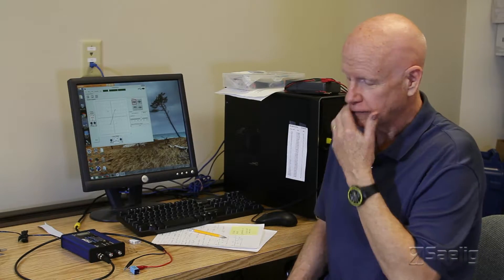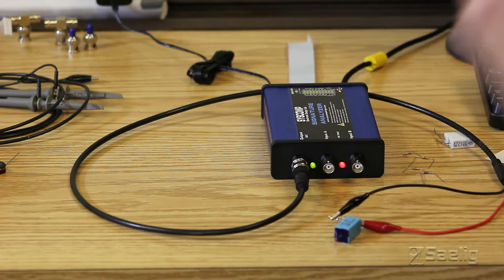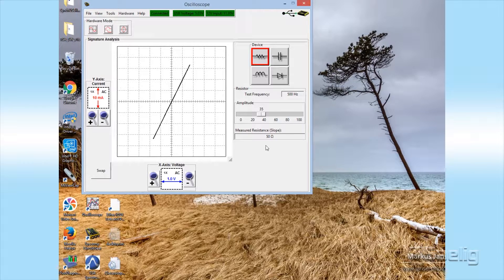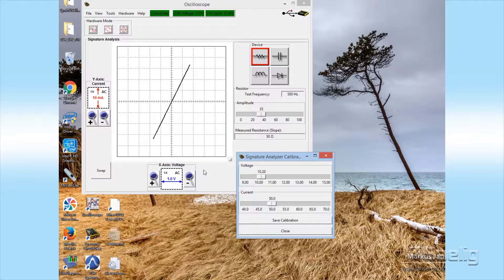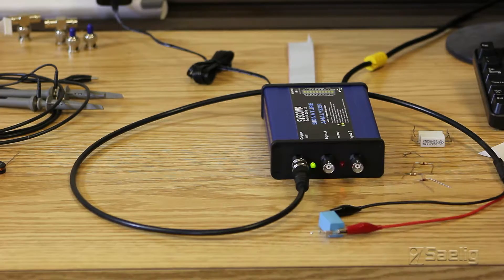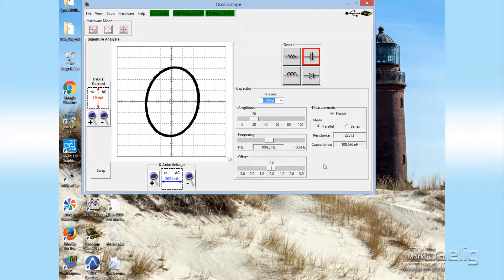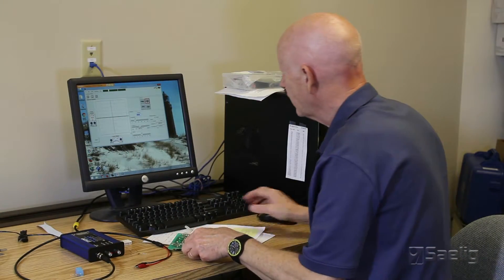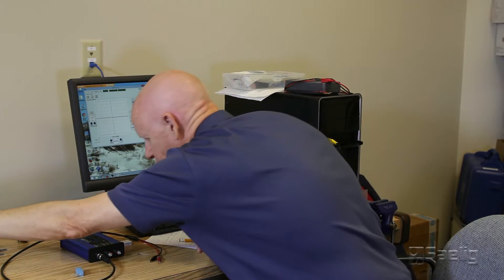SYSCOMP SIG-101 Signature Analyzer Video 3 of 3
A brief overview of the Signature Analyzer Function in the SIG-101 by Saelig's Tech Support Guru, Al MacRobbie. Useful for PCB debug – find shorts, open circuits, bad components, etc. on unpowered boards.